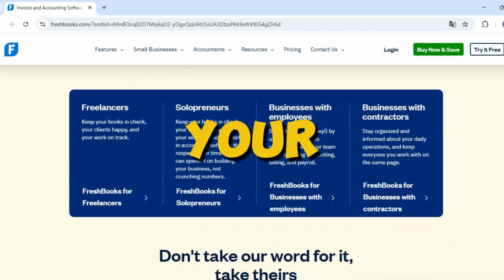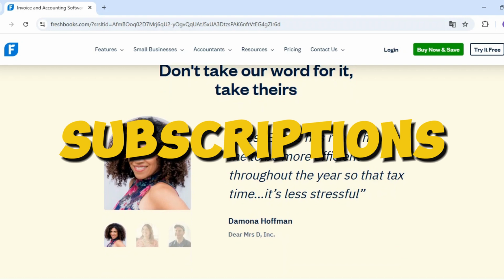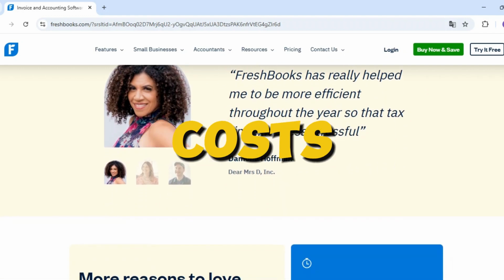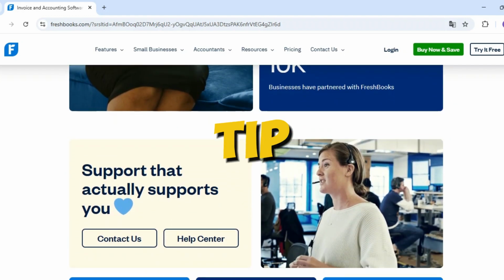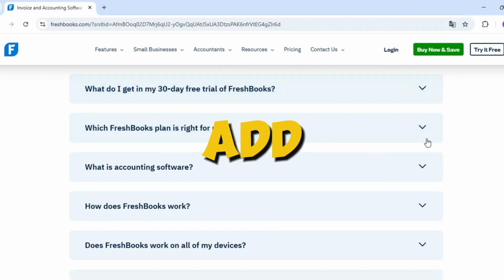How to Manage Subscriptions in FreshBooks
Want to control recurring charges and client subscriptions easily?
In this step-by-step tutorial, you’ll learn how to manage subscriptions in FreshBooks, including creating subscriptions, editing billing cycles, updating prices, pausing or canceling subscriptions, and tracking recurring revenue.

This guide is perfect for freelancers and small business owners who offer ongoing services and want predictable income with simple subscription management.

Follow along carefully to manage subscriptions the right way in FreshBooks.